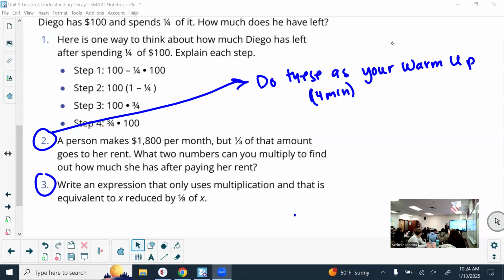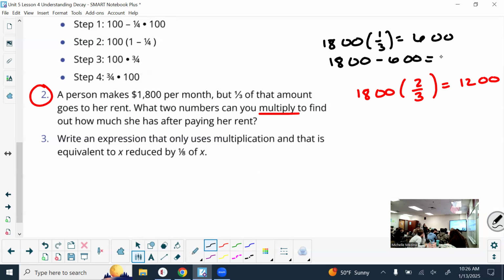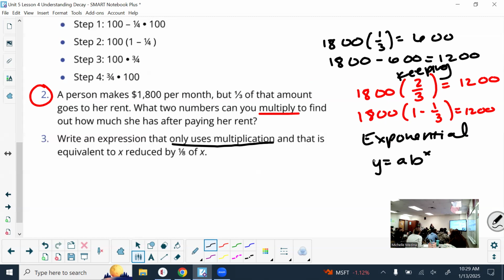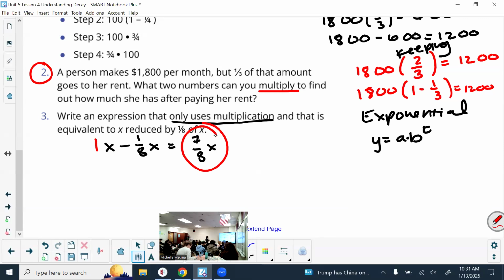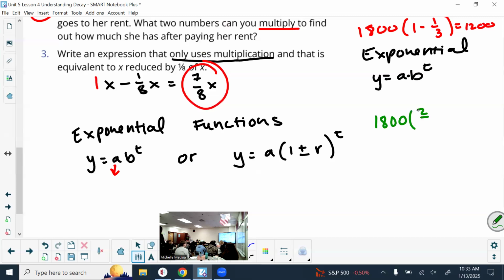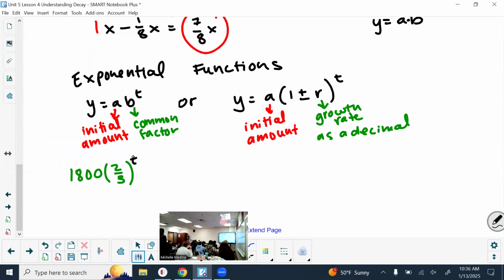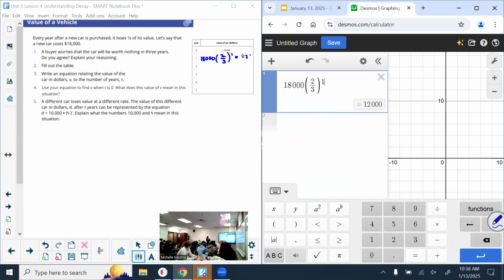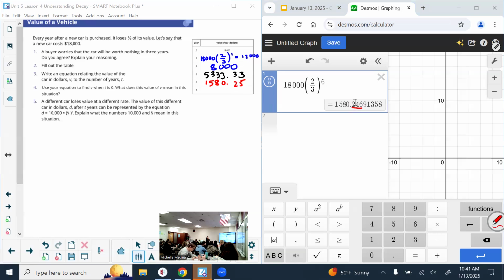Unit 5 Lesson 4: Understanding Decay (short lesson)